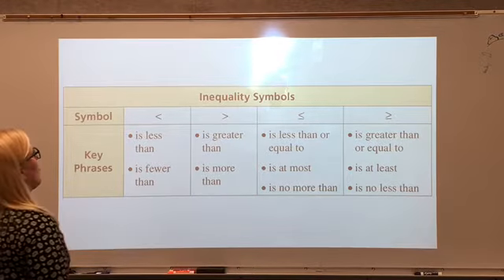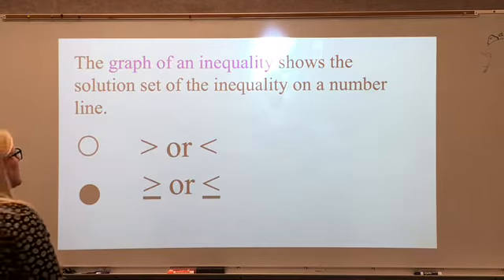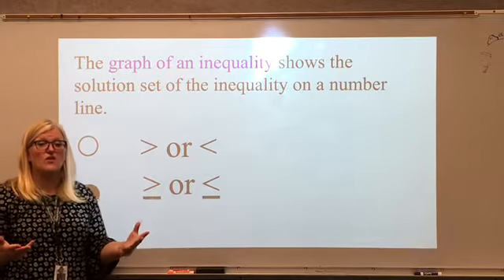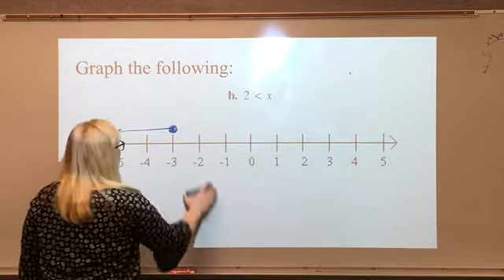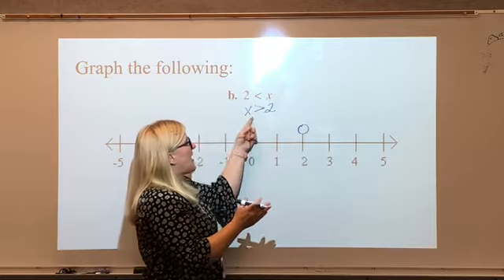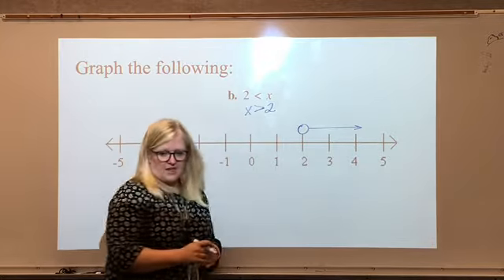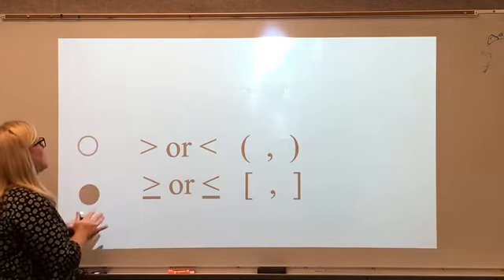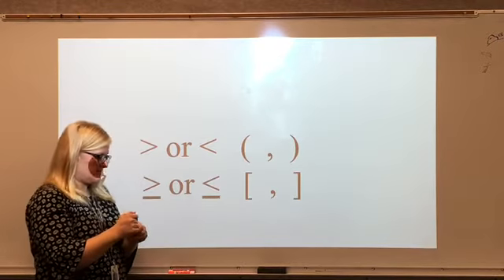SM1 21, Part 1